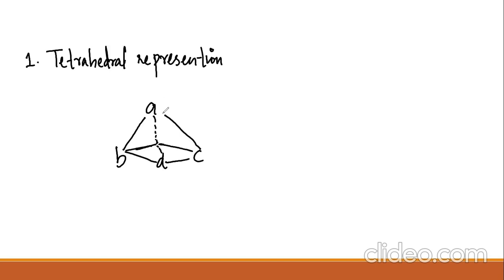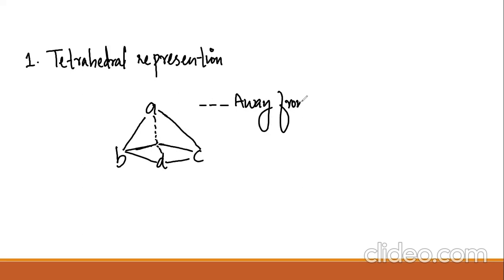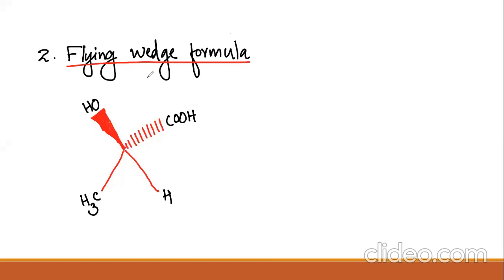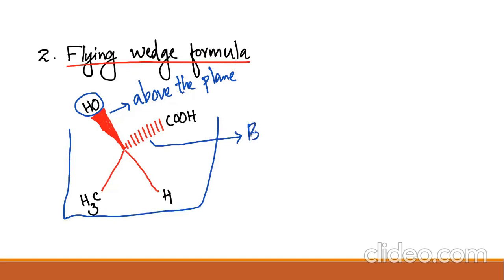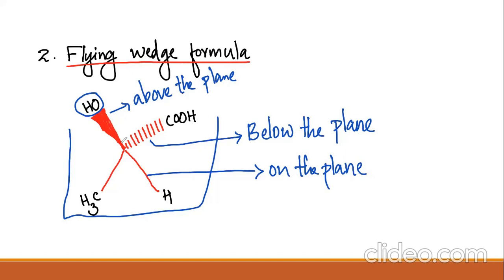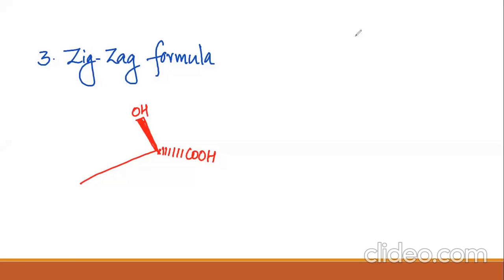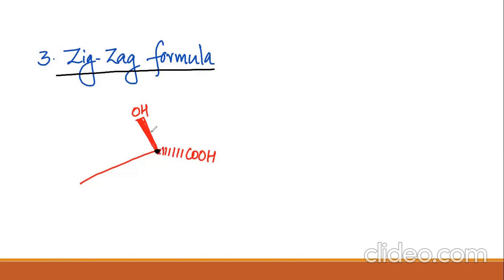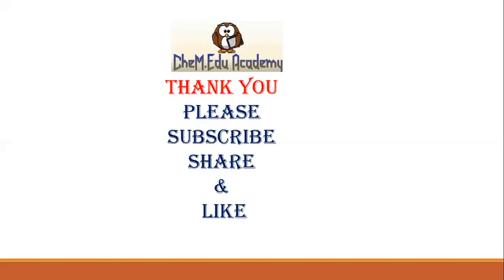HSST CHEMISTRY 2022/STEREOCHEMISTRY OF ORGANIC COMPOUNDS/BASICS-1/PART 1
THIS VIDEO GIVES YOU  A CLEAR IDEA ABOUT THE BASICS OF STEREOCHEMISTRY IE RELATED TO DIFFERENT TYPES OF REPRESENTATIONS